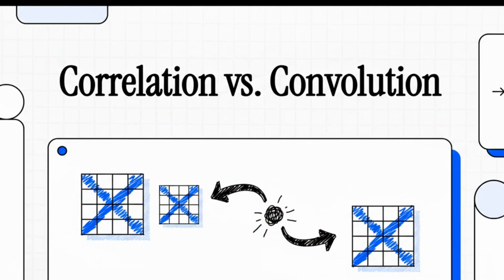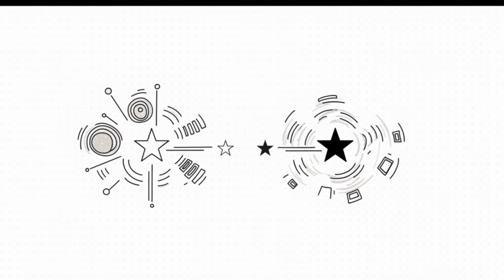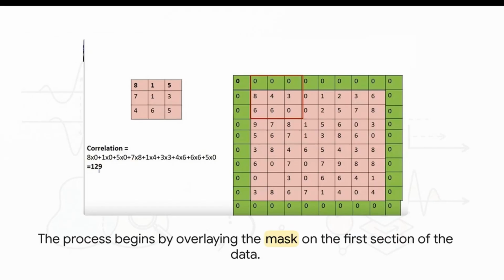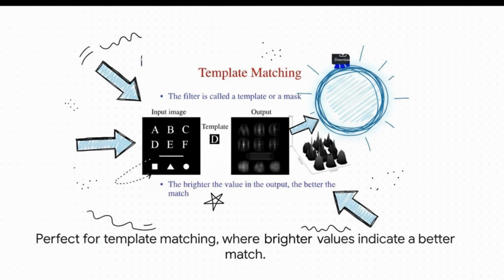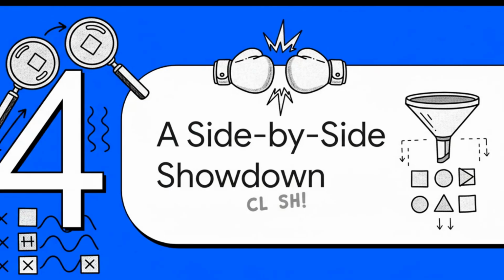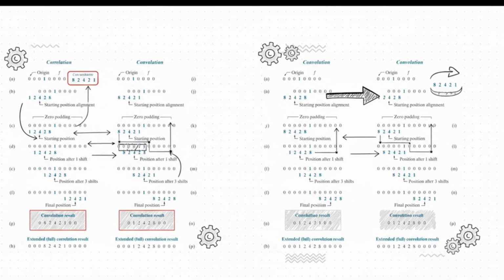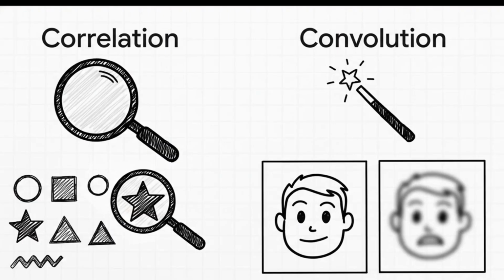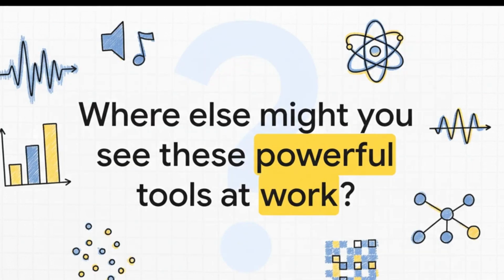Correlation vs convolution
Dive into the fascinating world of image processing and deep learning by unraveling the vital distinction between correlation and convolution. Despite their seemingly similar processes, discover how a simple 180-degree rotation of the mask in convolution sets it apart fundamentally from correlation. Learn how correlation is used to measure similarity and locate patterns, while convolution applies filters to modify images. Whether it’s for finding a template in data or transforming an image by blurring, sharpening, or edge detection, this episode has all the insights you need. Plus, get a pro tip on how convolutional neural networks often utilize correlation for learning features. By the end, you'll have a clear understanding of how these powerful tools operate and where they are ubiquitously applied, from AI to audio processing and beyond.

00:00 Introduction to Correlation and Convolution
00:51 Understanding the Shared Process
01:24 Diving into Correlation
03:02 Exploring Convolution
03:51 Comparing Correlation and Convolution
05:21 Real-World Applications and Conclusion